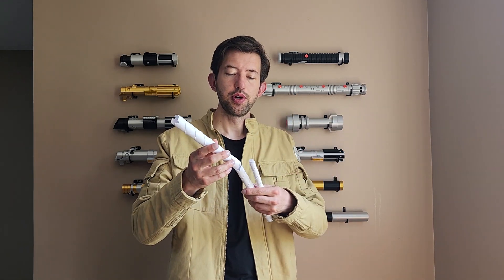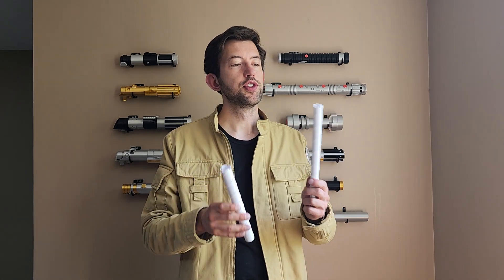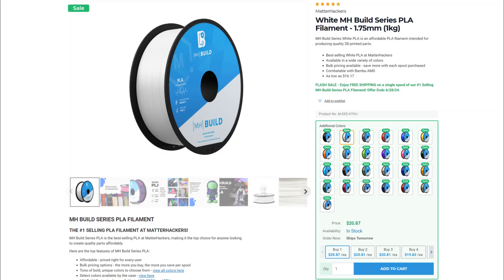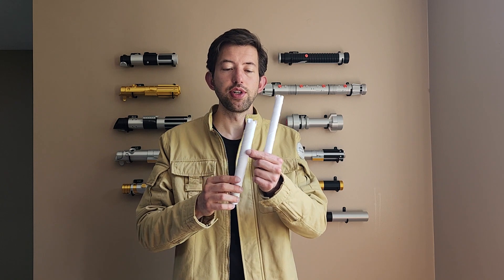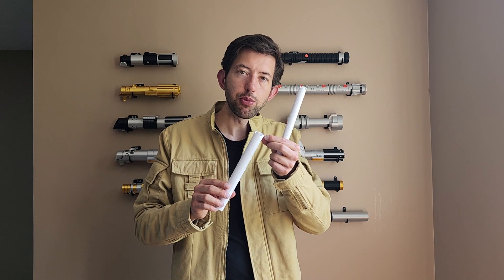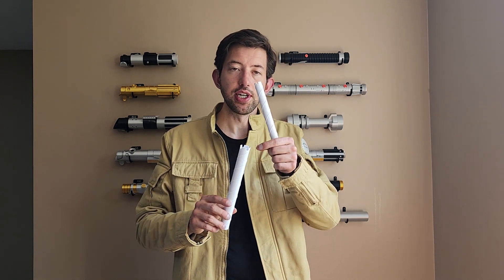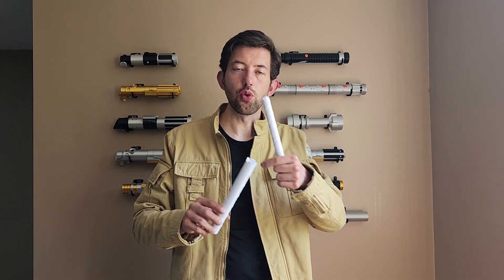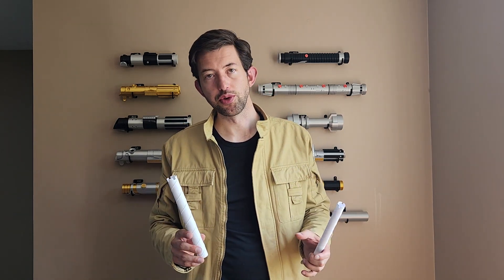Before you get started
Some printing tips to review before you start your Twistsaber journey

Cura 4.13 does have have the Arachne engine, which is good for smoother walls on the screws.
To disable to Arachne engine in PrusaSlicer, switch to Classic Mode.

Check out the YouTube shorts to see it in action!
Use twistsaber to share your results